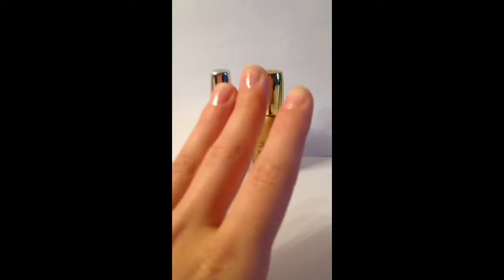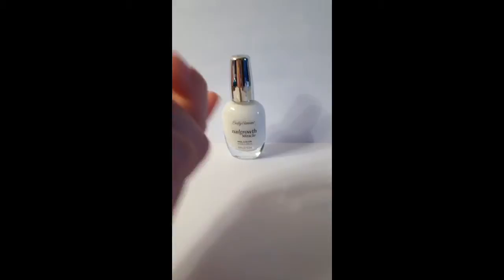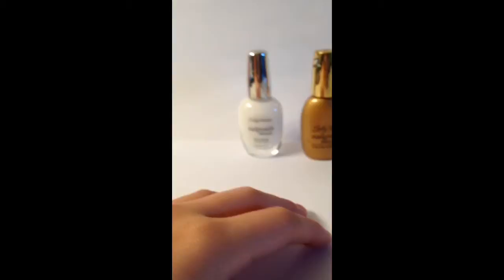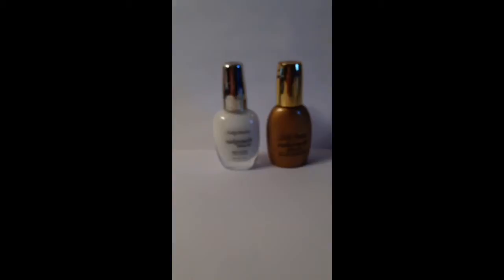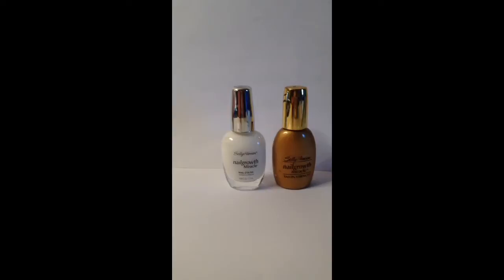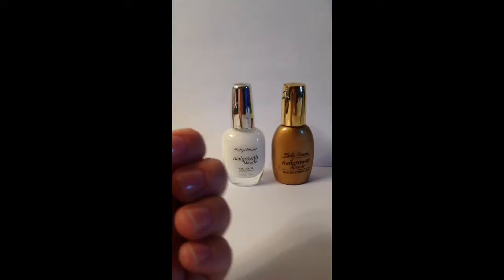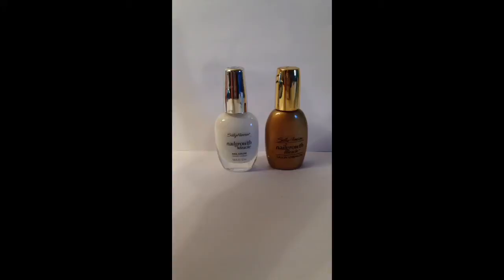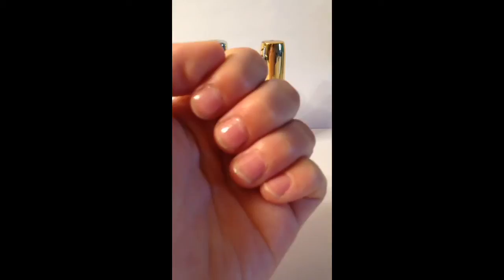Sally Henson nail growth.